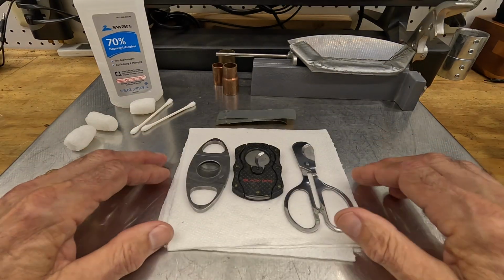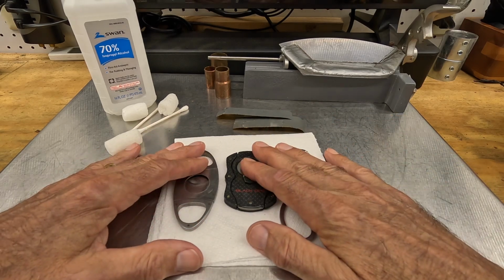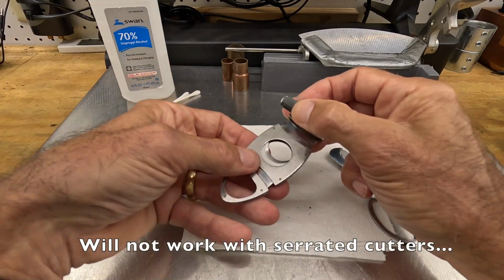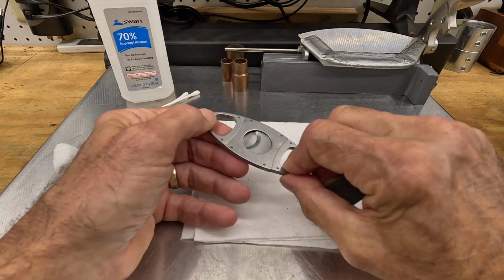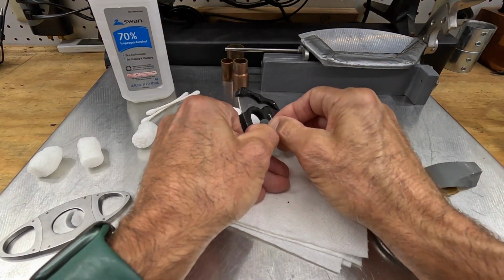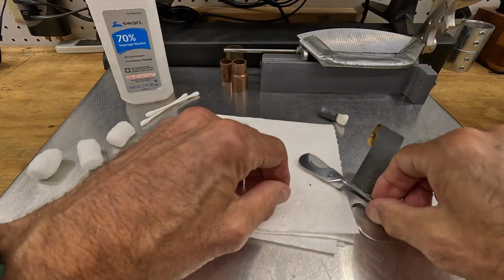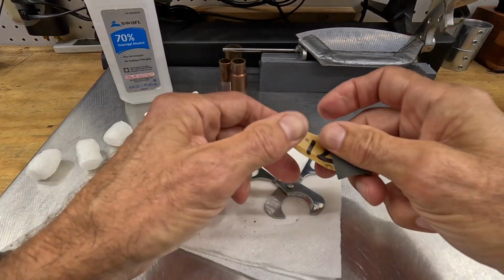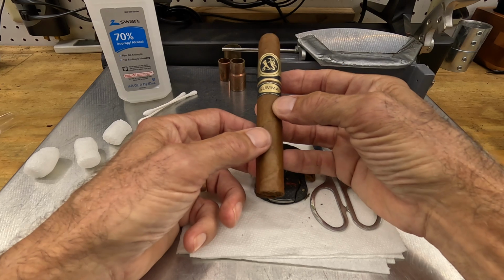Cigar Cutter Sharpening Method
A simple, low cost DIY method to hone a dull, straight-bladed cigar cutter.